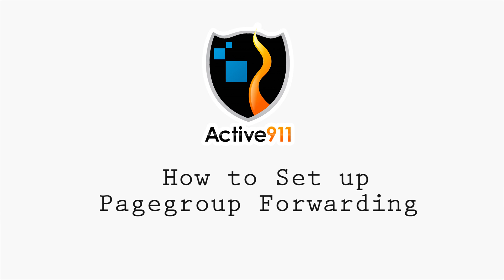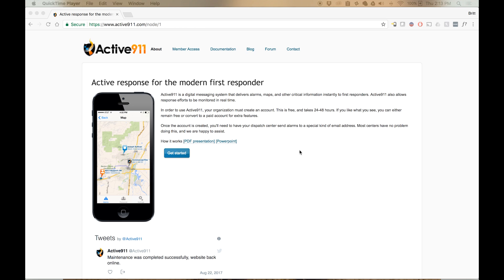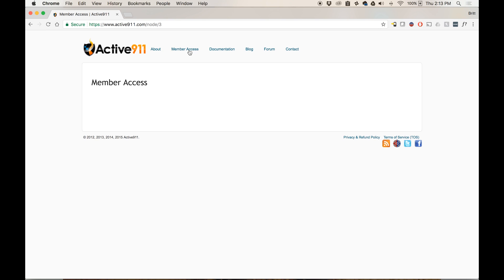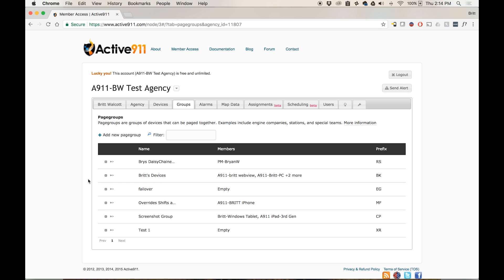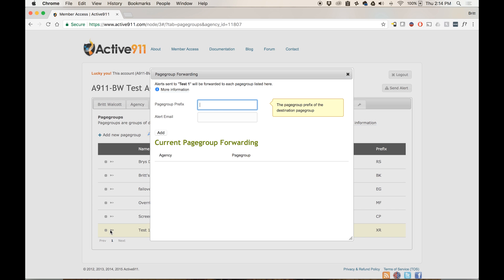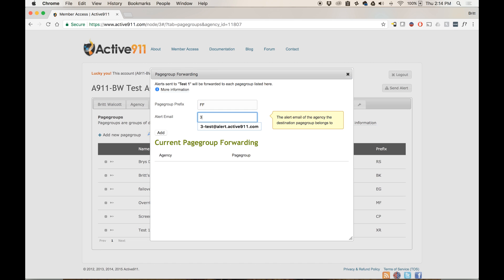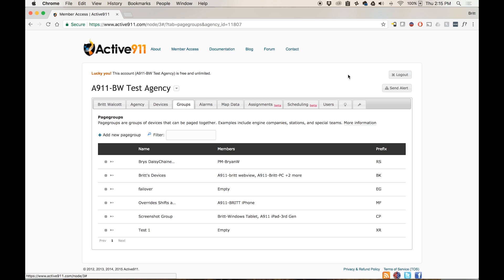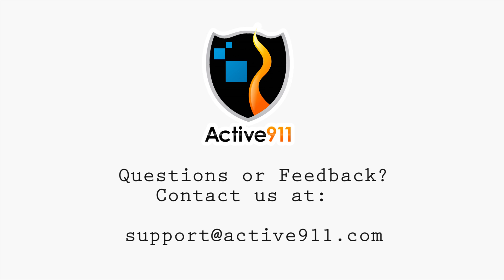Pagegroup Forwarding Video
Quick video on how to set up pagegroup forwarding for your Active911 account